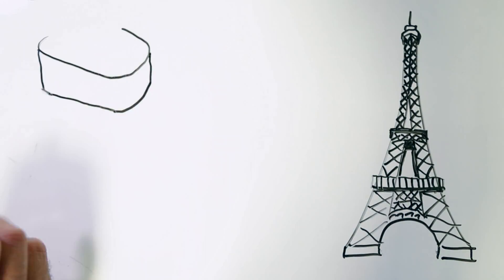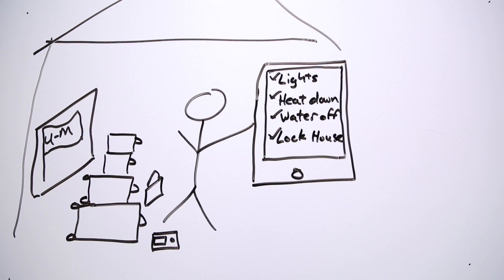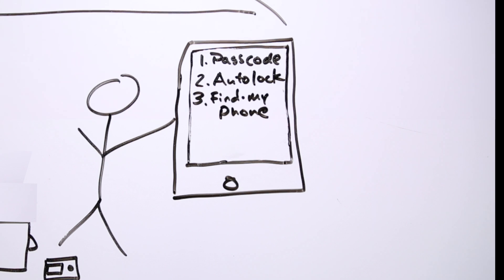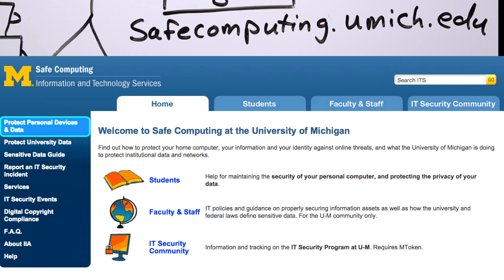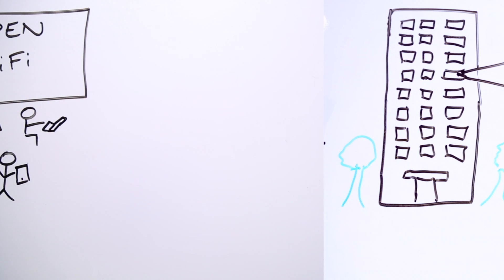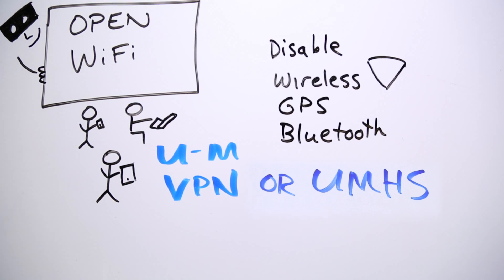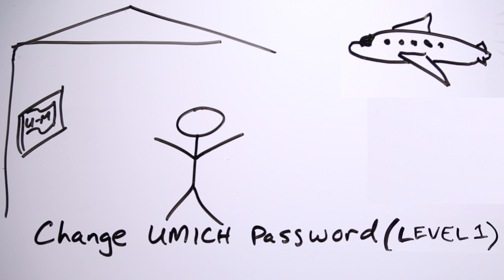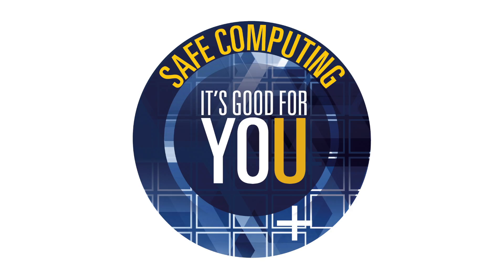Safe Computing When Traveling from the University of Michigan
Learn how to protect your personal privacy and sensitive university data when you travel with mobile devices.